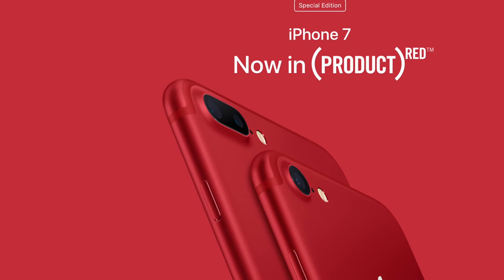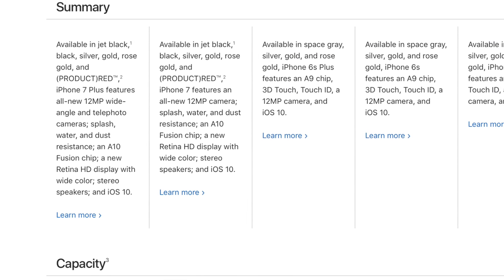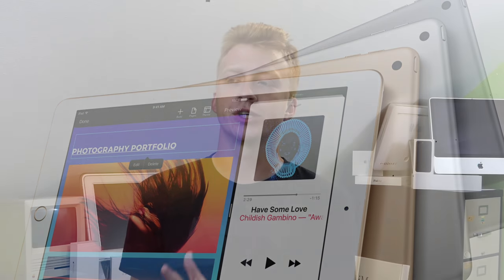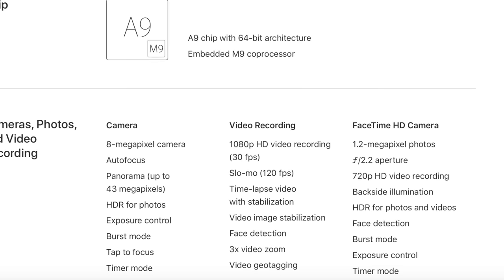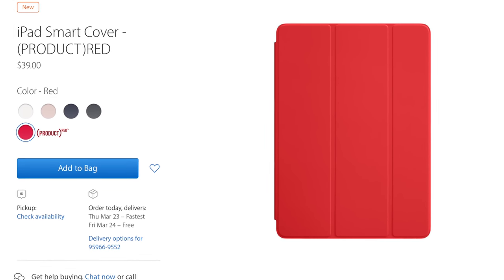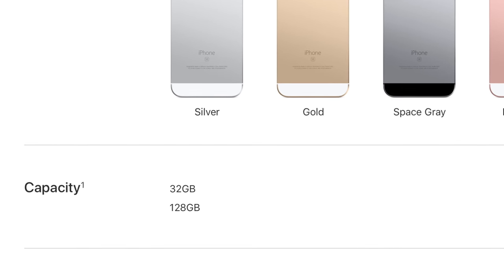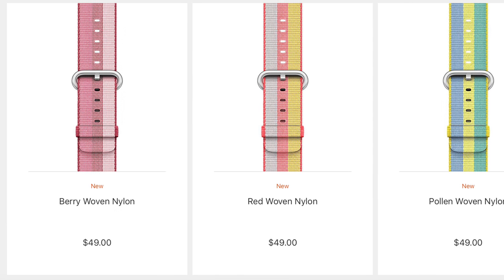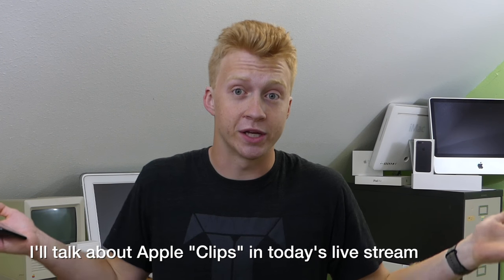Apple's March 21st Updates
No new keynote but plenty of new stuff to talk about!